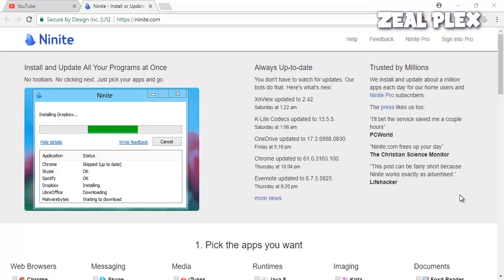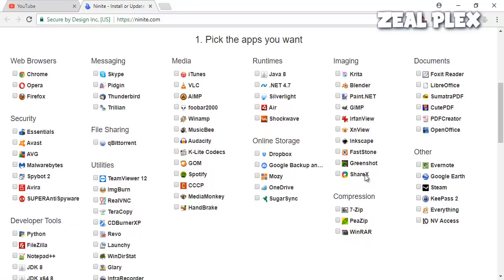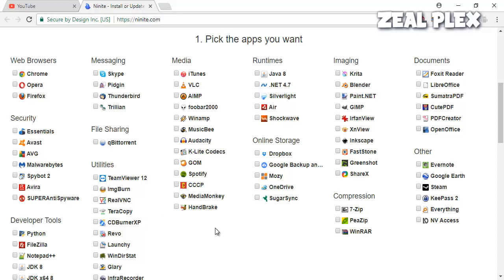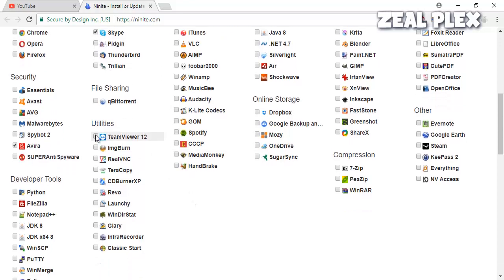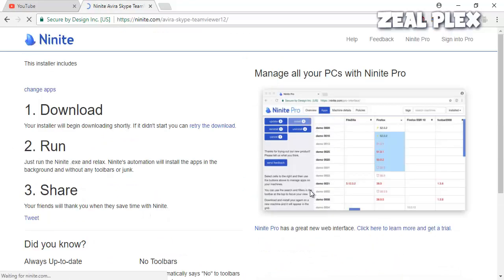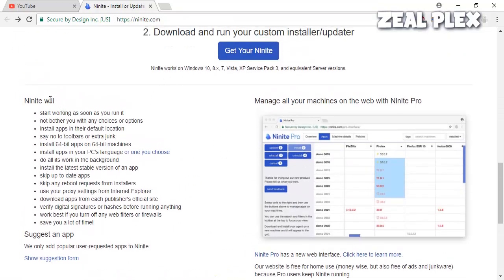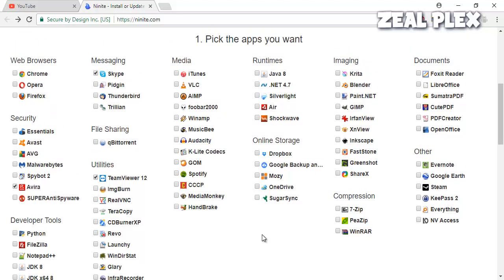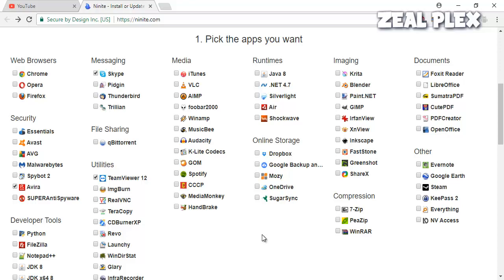New Computer Software Install Multiple Software at Once (Programs)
Install Multiple Software at Once for your New Computer

In this Video I am Going To show You when you Buy new computer or You Just formatted your PC and Want to download all the new software (app) on your computer to use it for day to day life, so this website is going to help you to download all the latest and useful software By use easy steps
All you have to do is visit this website and you will be able to download it
And You get exe file for your windows computer and You can save your time and get all the useful and helpful software to install and Have It in your computer
to Visit this website name ninite
here is the Link you can Go and Use it to enjoy this

If you Found It useful make sure to share this Information and Also This Video
Best Thing about this is You can Get Important app such as
Web Browsers, Security, Developer Tools, Messaging, File Sharing, Utilities, Media, Runtimes software, Online Storage, Image software, Compression software, Documents editors, and so on...
But all Are Usefull For us to have It in our computer